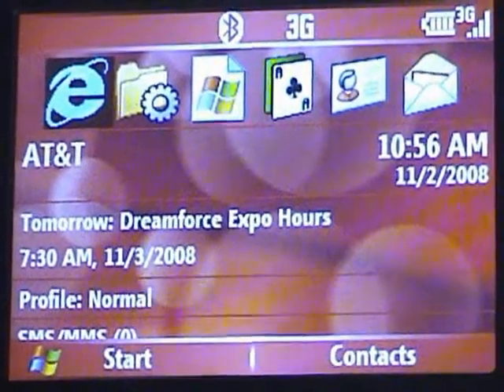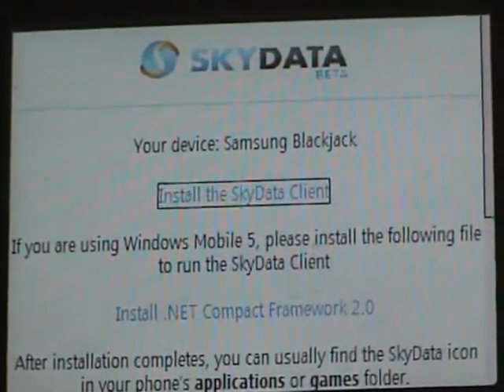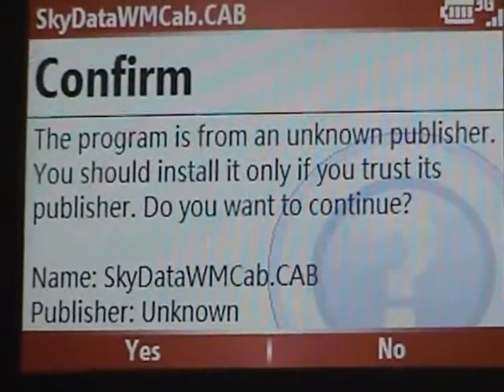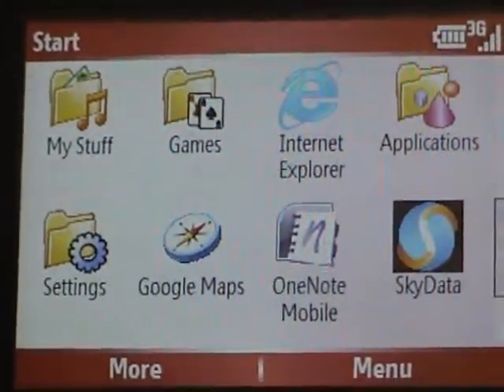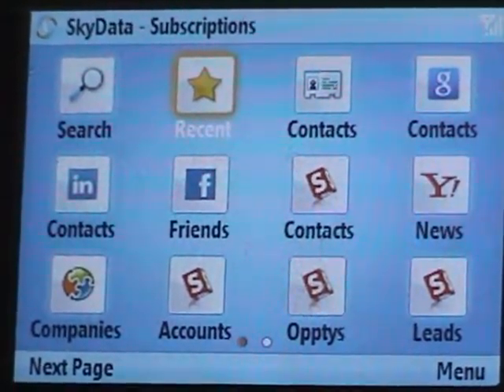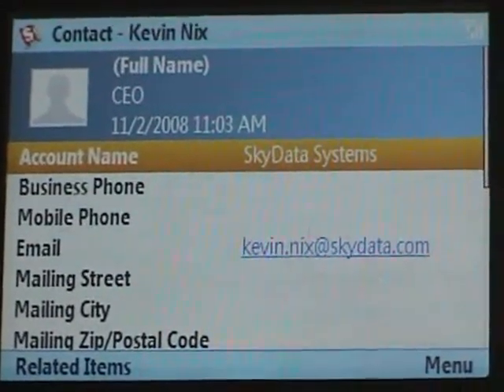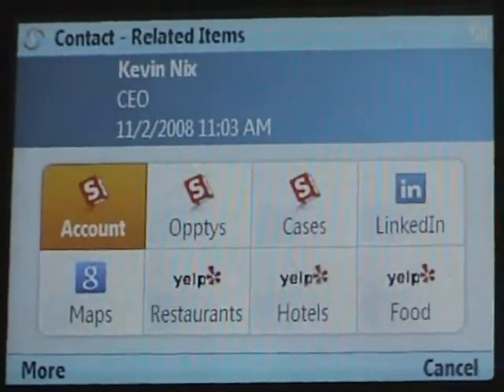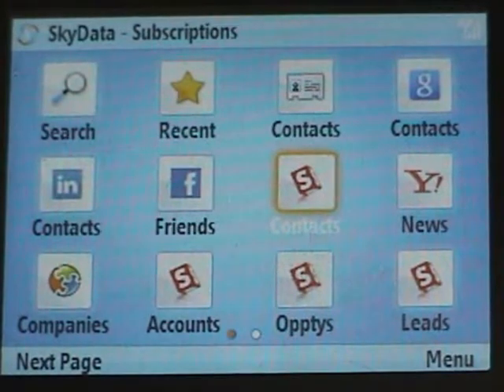SkyData - Downloading the Windows Mobile Client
This video will walk you through the steps on how to download the SkyData client on your Windows Mobile smartphone and log into SkyData.